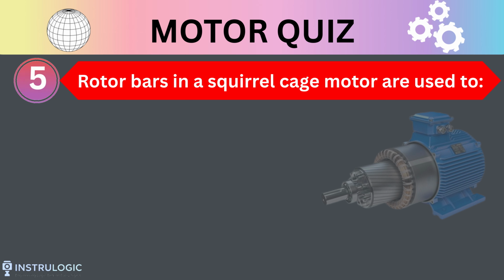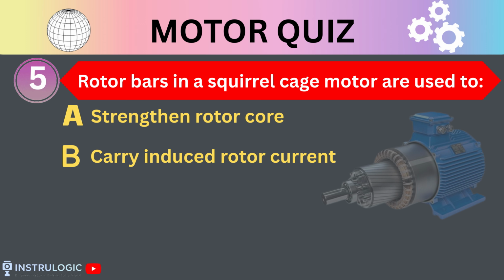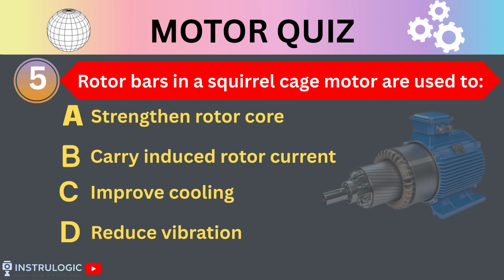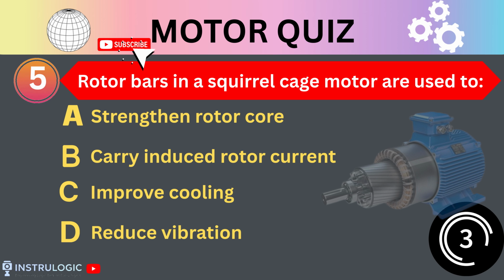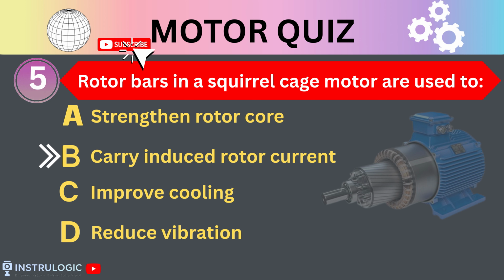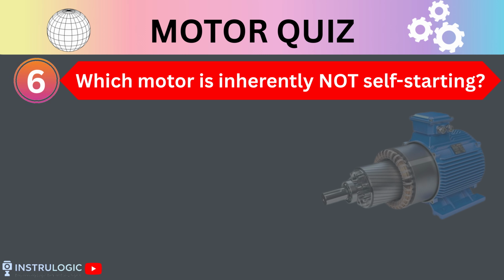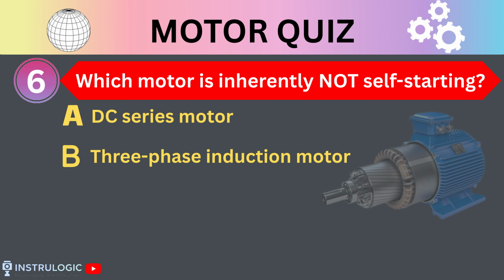Electrical Motor Quiz: 10 Essential Questions for Engineers & Electricians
How well do you know your Electric Motors? ⚡ In this technical quiz, we dive deep into the fundamentals of Induction Motors, Synchronous Motors, and Motor Starting Methods.
​Whether you are an Electrical Engineer, a student, or a maintenance professional, these 10 questions will test your understanding of slip, torque, efficiency, and real-world industrial motor behavior.
Topics covered in this challenge:
​Motor Principles: Understanding slip and synchronous speed.
​Torque Dynamics: Why slip ring motors provide higher starting torque.
​Losses & Efficiency: Identifying copper vs. iron losses at full load.
​Motor Design: The role of rotor bars in squirrel cage motors.
​Control & Starting: Why we use Star-Delta starters and V/f control.
​📺 Quiz Index (Challenge yourself!):
​0:00 - Introduction to Electrical Motors
​0:15 - Q1: The Main Reason for Slip
​0:45 - Q2: Highest Starting Torque Motor
​1:10 - Q3: What happens at Synchronous Speed?
​1:35 - Q4: Dominant Losses at Full Load
​2:00 - Q5: Purpose of Rotor Bars
​2:25 - Q6: Motors that are NOT Self-Starting
​2:50 - Q7: V/f Control & Motor Flux
​3:15 - Q8: Predetermining Efficiency
​3:40 - Q9: Why use a Star-Delta Starter?
​4:05 - Q10: Calculation of Synchronous Speed (N_s)